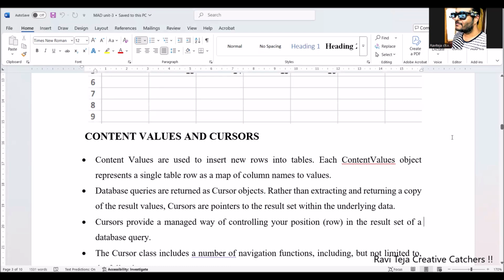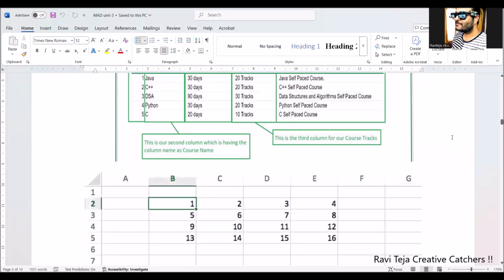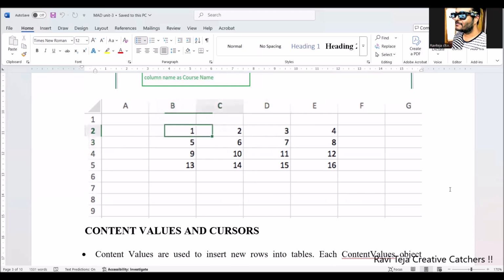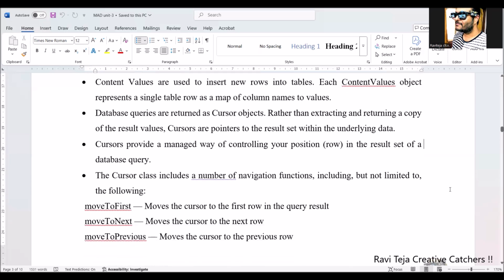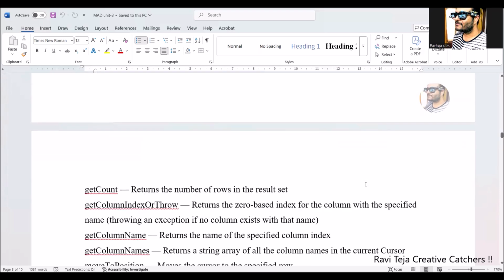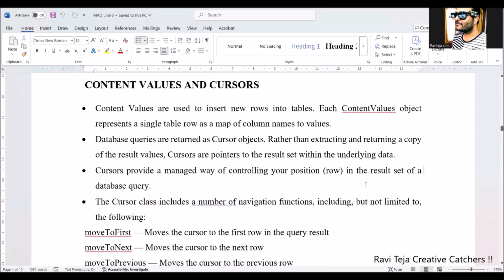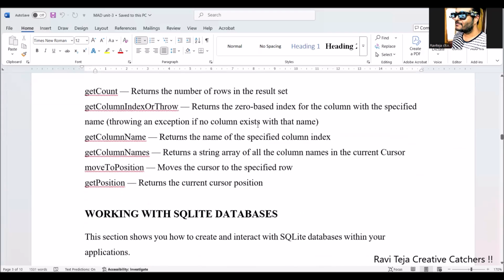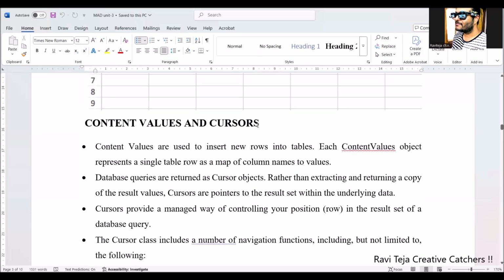content values and cursors in android || Mobile application Development || MAD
content values and cursors in android,
cursors and content values,